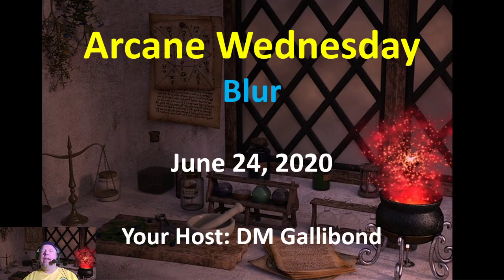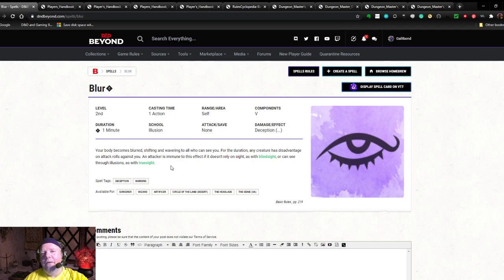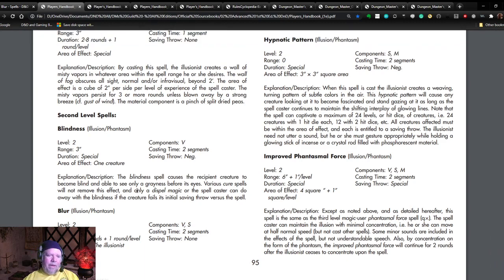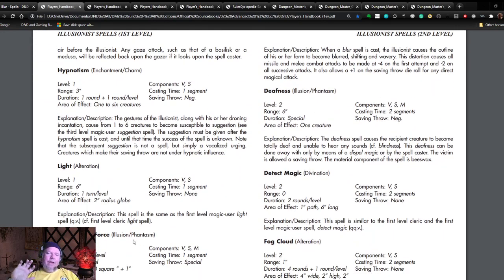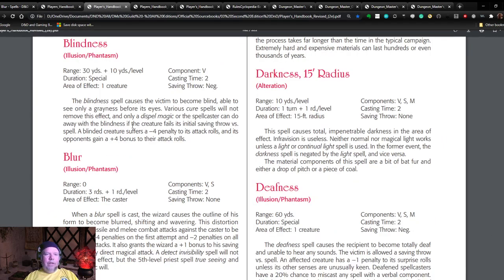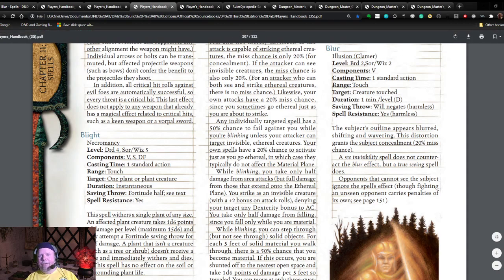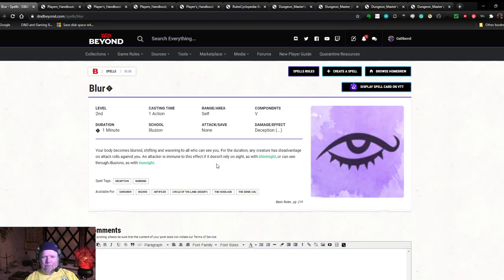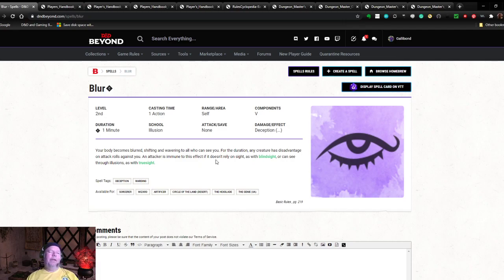Arcane Wednesday - Blur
Learn all about the spell Blur from D&D. We'll discuss its attributes and antecedents through the different editions of the game. Understanding this history can sometimes give you insights into ways to allow PCs or monsters to use spells that seem to "fall between the cracks" of the rules as written, and it makes a valuable tool in your DM's toolbox.

Research
5th Edition: D&D Beyond - Blur